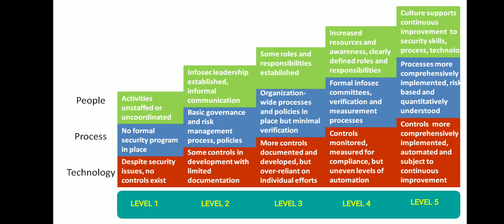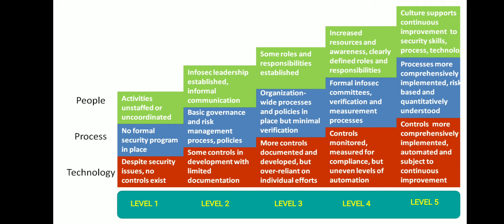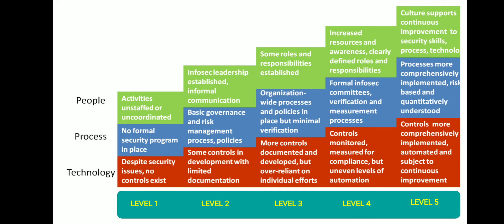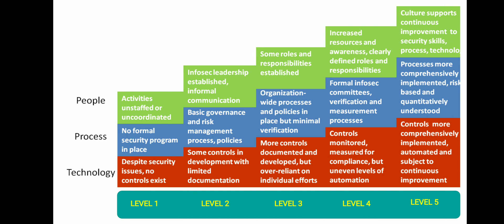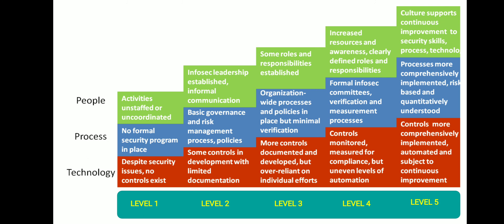Cybersecurity Maturity Assessment - A realistic approach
Planning and implementing a security strategy to protect on-premises and cloud assets against  cybersecurity threats is one of the greatest challenges every business is facing today.

In this video Algorythmz helps you understand Cybersecurity Maturity Assessment - A realistic approach to enable your Organisation on Zero trust journey.